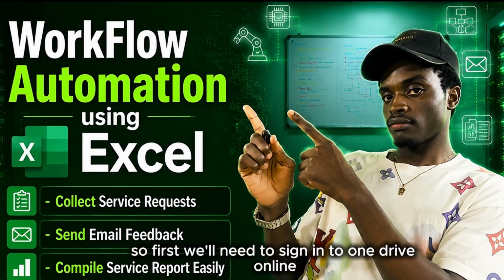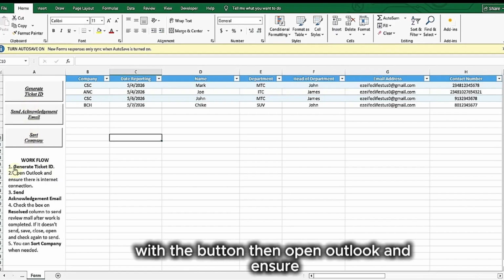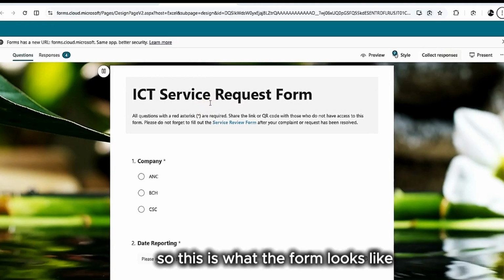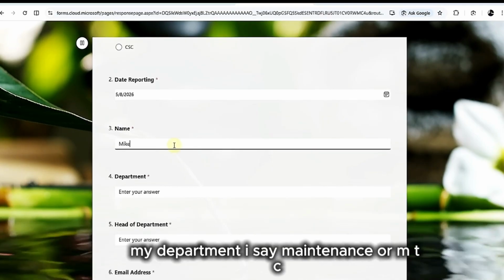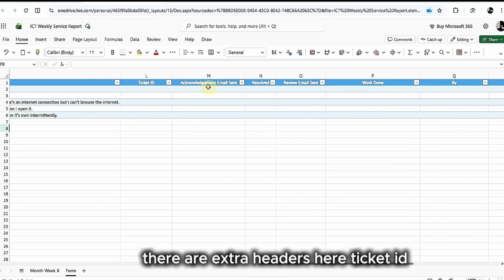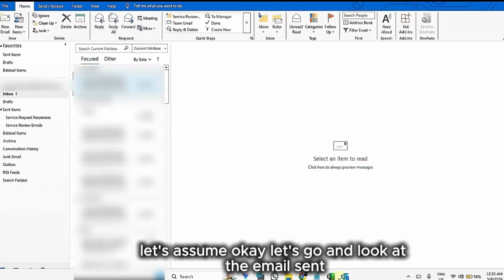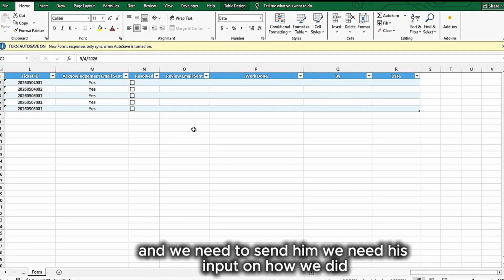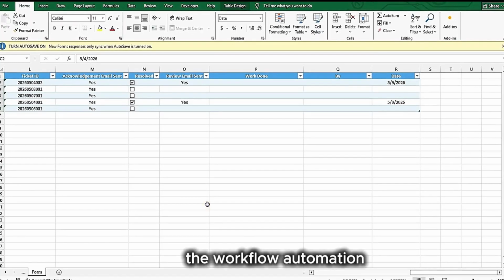Design of A Workflow to Automate Tasks With Excel VBA, Send Emails, Compile Reports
Design of a zero cost workflow for customer service using Excel VBA in Microsoft 365 and Microsoft Office. If you are looking for a means to get info from respondents and send emails to them easily, and it’s only Microsoft products you have, then watch this video to see how Excel can automate the whole process.

Also learn how to use Microsoft forms for data collection and how to sort emails on outlook.

Imagine handling customer service and compiling reports with ease.

The developer ribbon is the ribbon that houses all Macro functions. You can access VBA editor via the developer ribbon or by pressing Alt + F11.